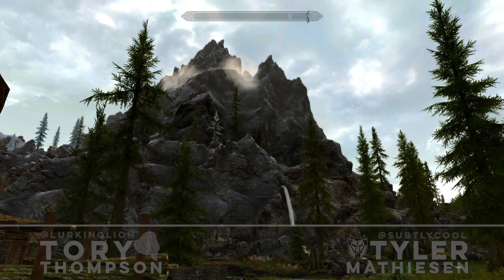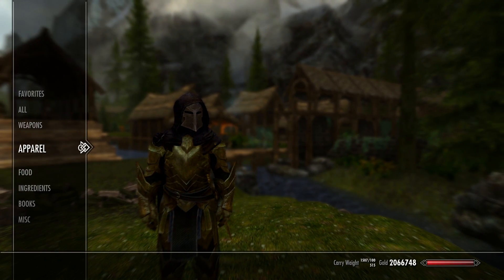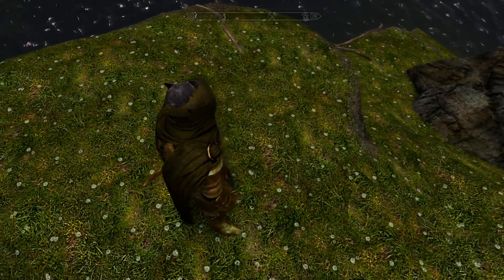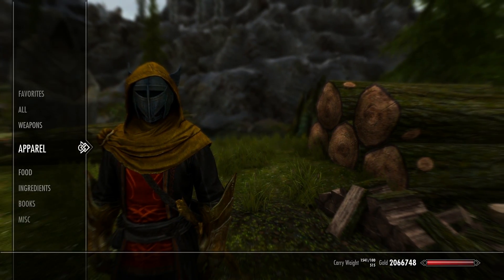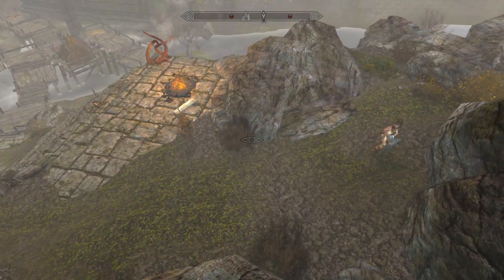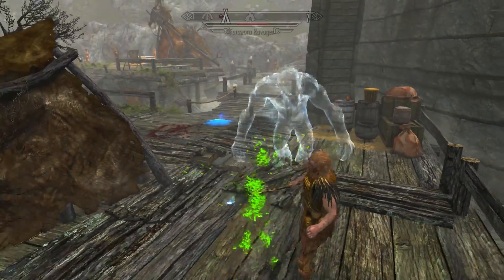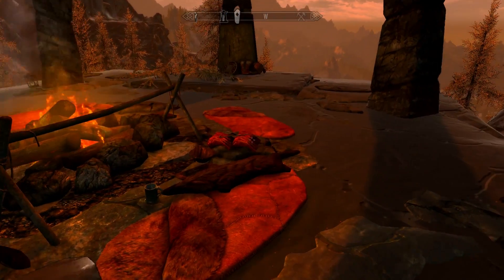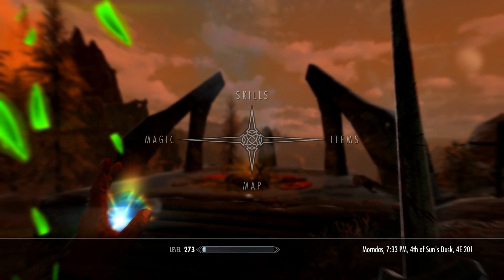Ritual Stones Are Places of Power in Skyrim - Shapeless Skyrim PS4 Mods (Ep. 176)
Today in Skyrim we mod us some helmets with hoods, we call upon nature to fight beside us, and we turn some of the Ritual Stones into actual places of worship and magic. But... most importantly we get to have a bounce house and ball pit IN SKYRIM! Suggest mods to future episodes in the comments!

Mods Showcased:
0:46 - Helmets with Hooded Side Capes (Aurllcooljay)
5:06 - Call of the Wild (SilentGamingGeek)
10:07 - Place of Power by Erre94 (Skipperstitch)
18:48 - Castle of the Dragonborn (SilentGamingGeek) [Suggested: Aurllcooljay & Makaveli ThaDon]

-Socials-
Shapeless Media: Twitter.com/ShapelessMedia